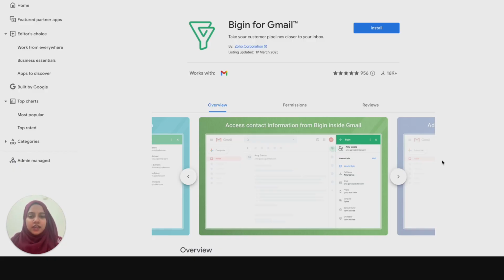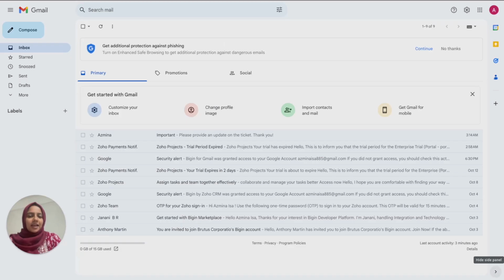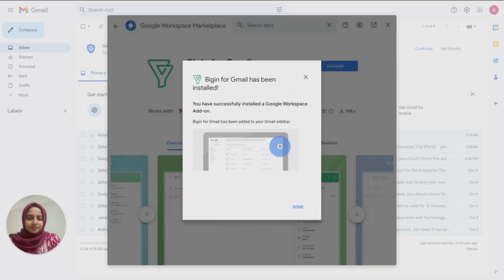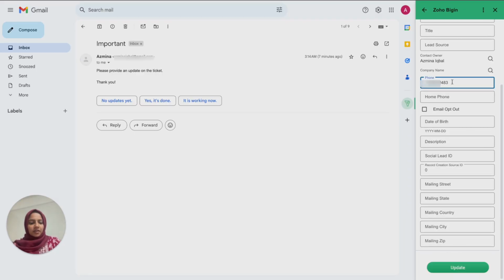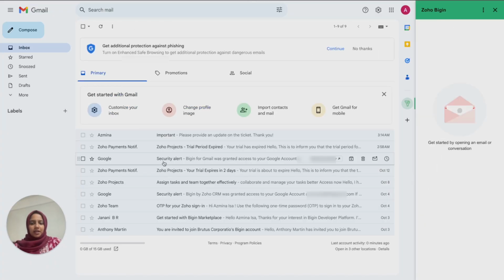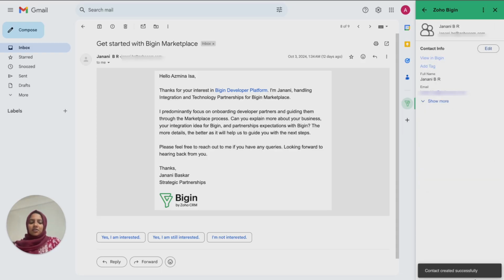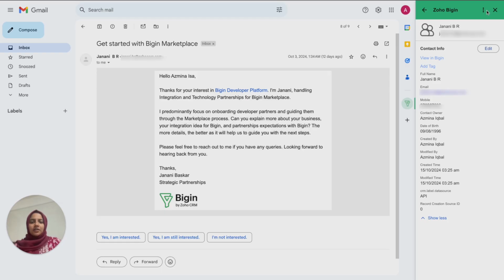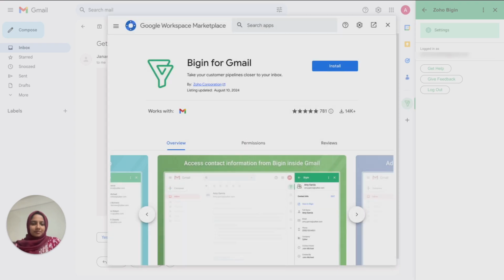Bigin Explainer: Bigin add-on for Gmail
A frequent Gmail user? Install the Bigin add-on to seamlessly manage and communicate with your leads and prospects right from your inbox with all the required.

00:00 – 01:43 – Installing the Bigin add-on
01:44 – 02:40 – Accessing and updating existing Bigin contacts from Gmail
02:41 – 03:49 – Creating new contacts in Bigin directly from your Gmail inbox
03:50 – 04:47 – Managing or uninstalling the add-on